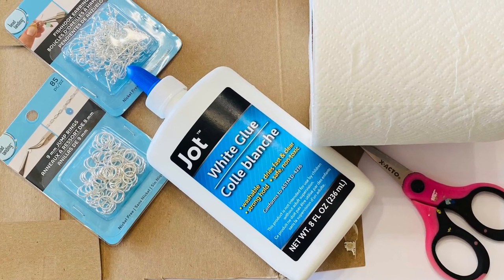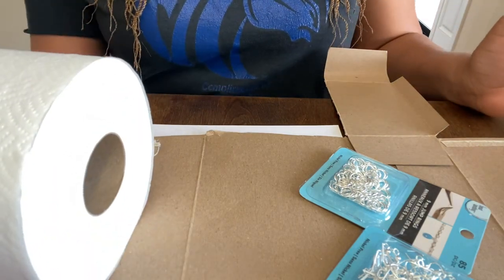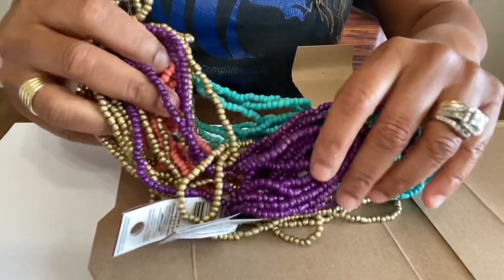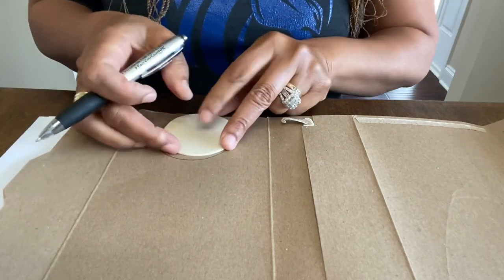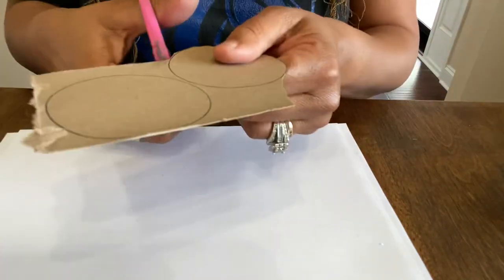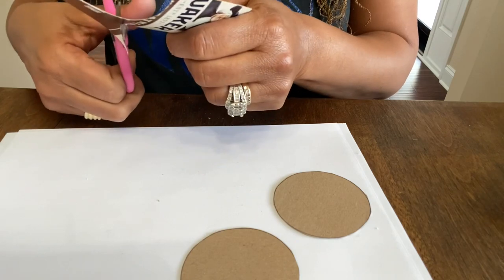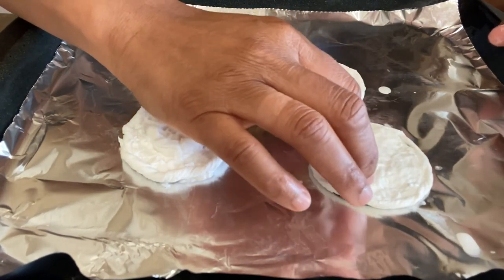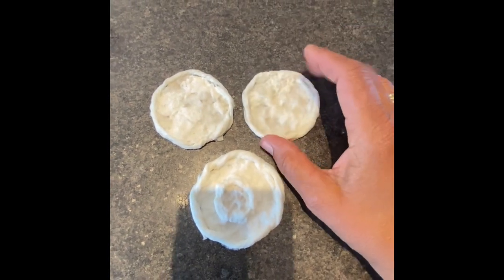DIY Jewelry Using Toilet Paper Pt. 1